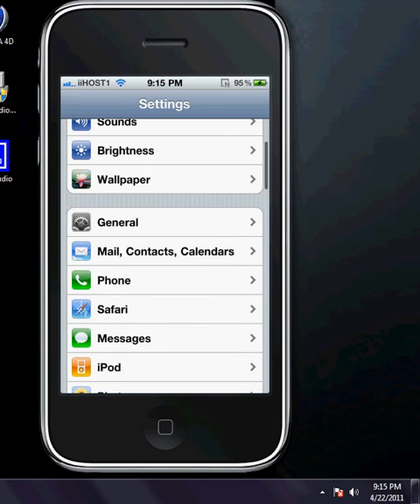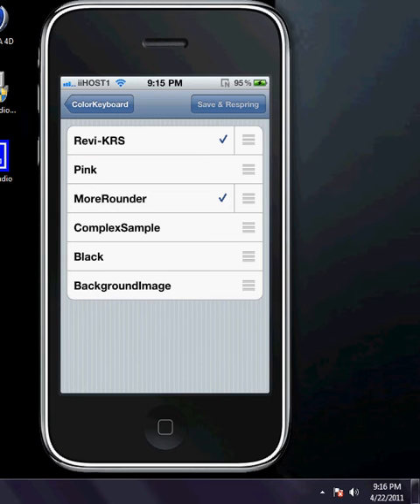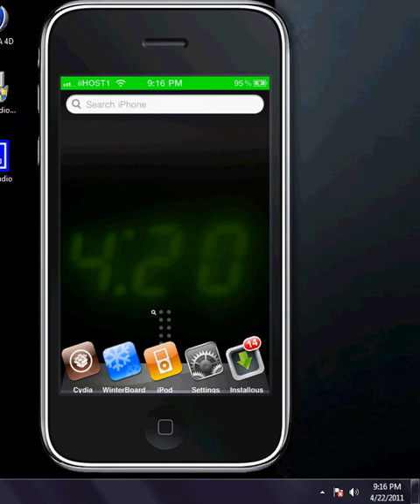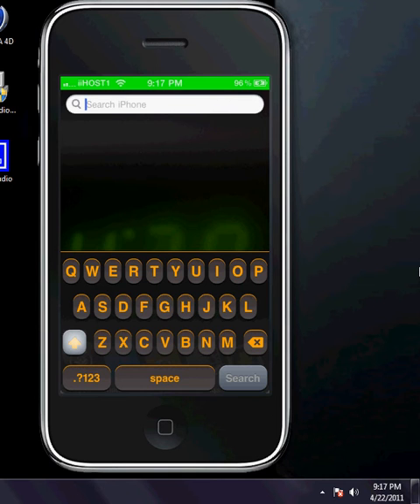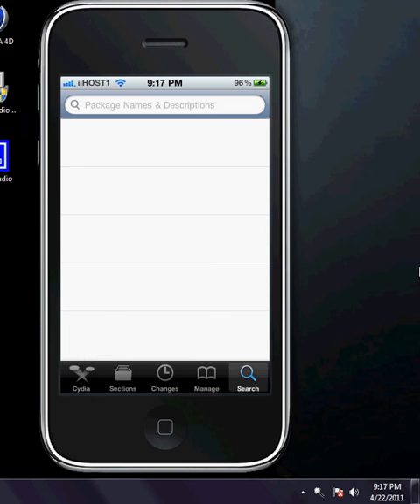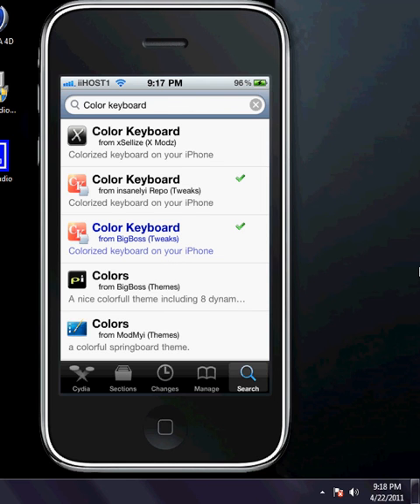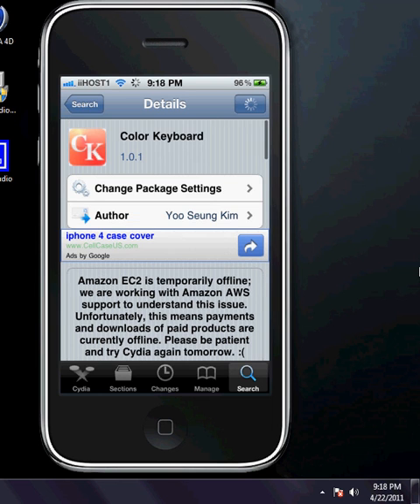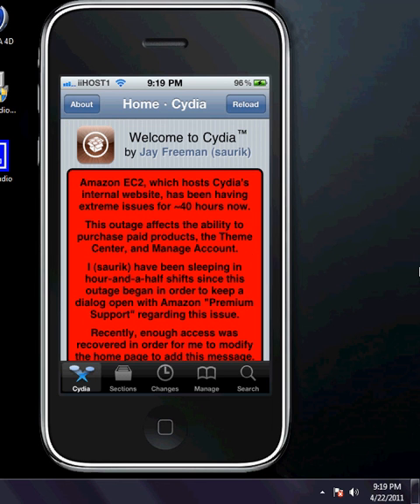Colored Keyboard Tweak For iPhone